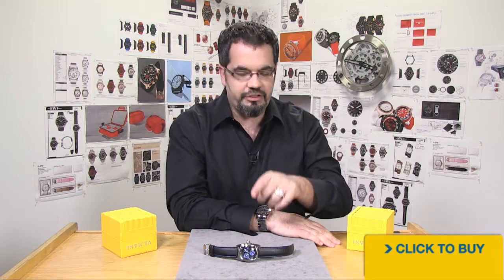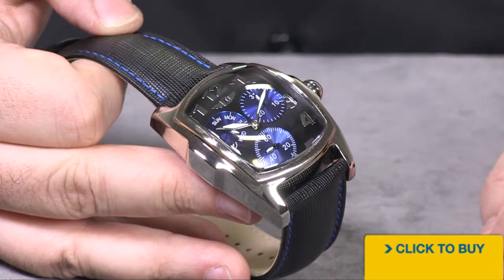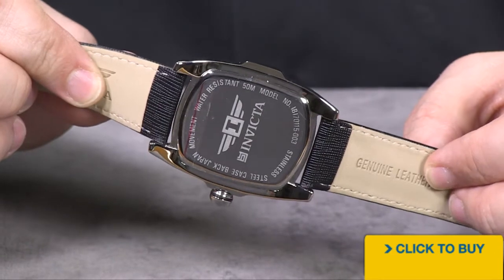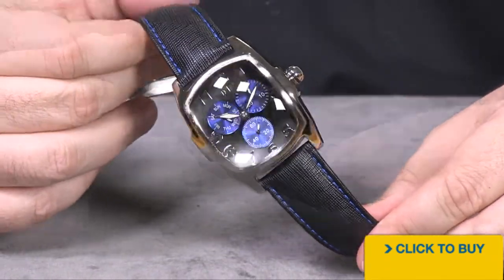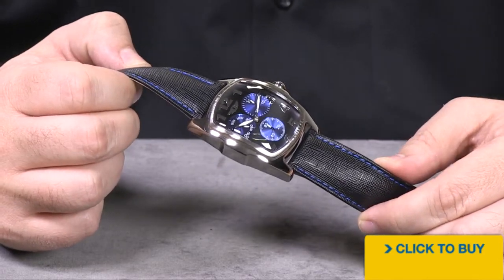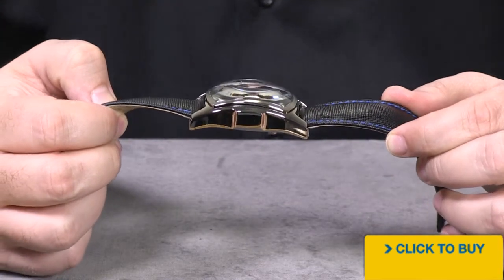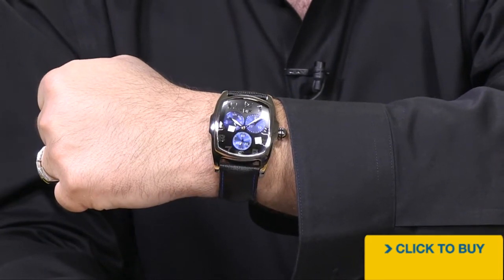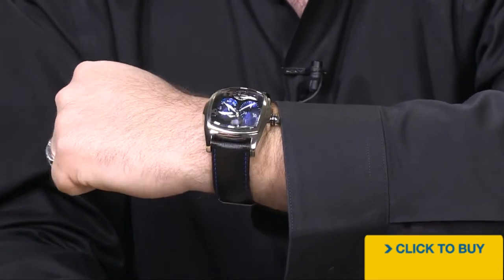I by INVICTA Black Dial Black Technofiber Genuine Leather 70115-003